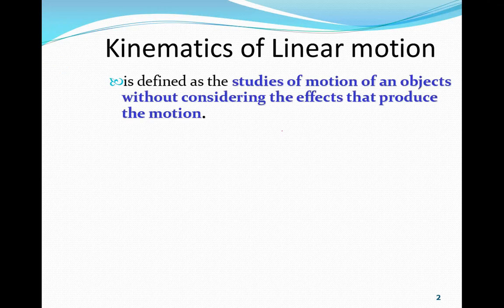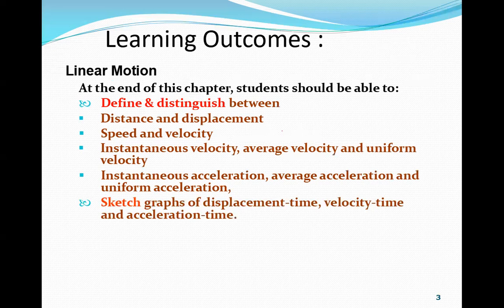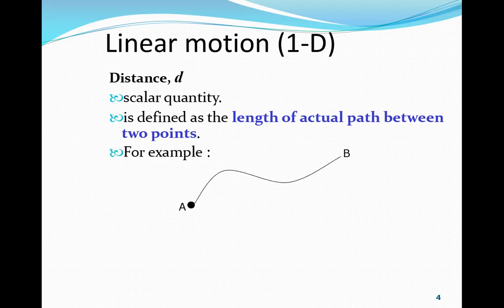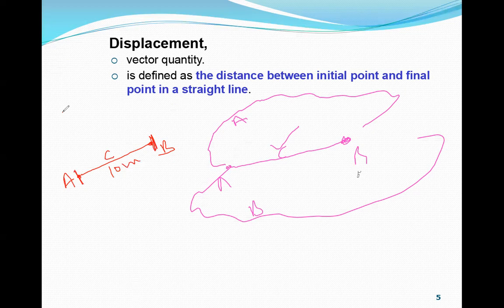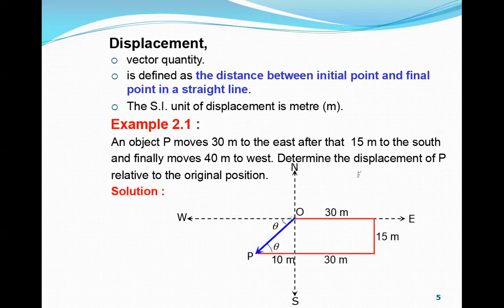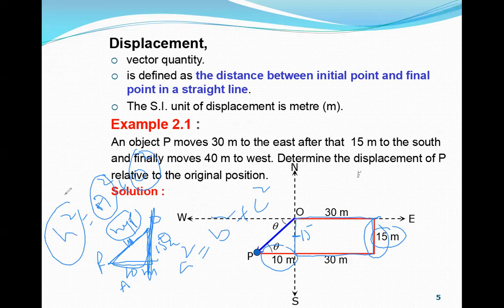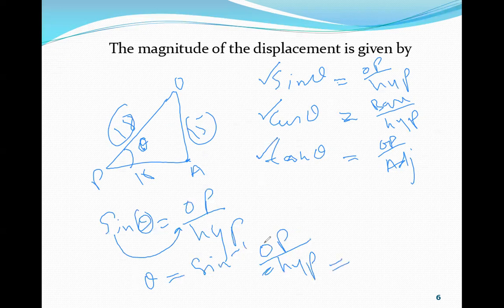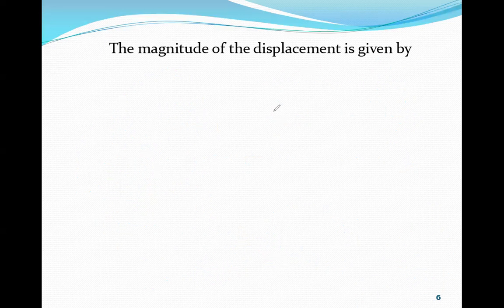Kinematics O Level Part 1 With Sir Malik